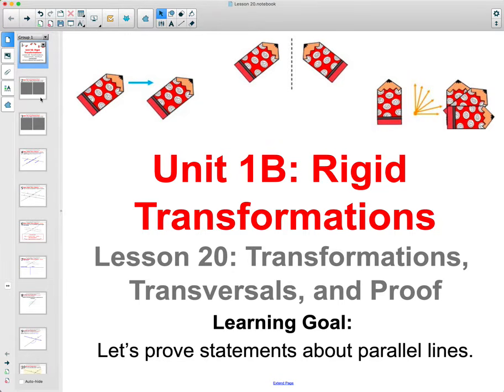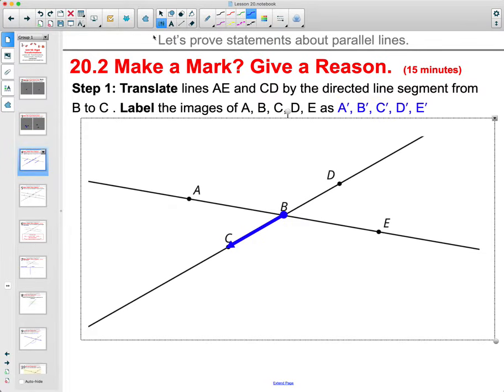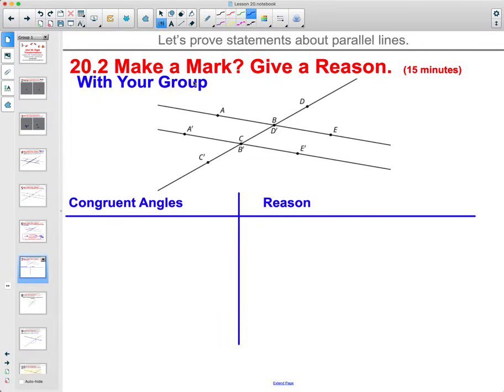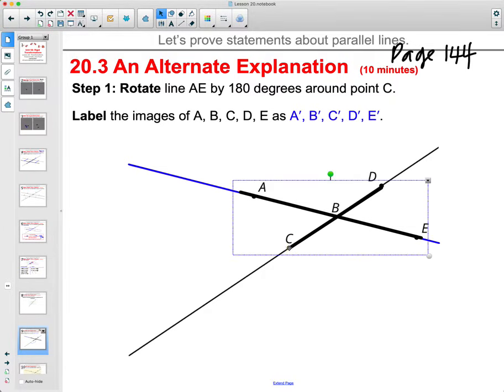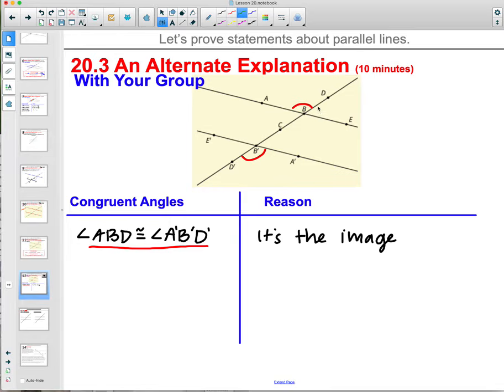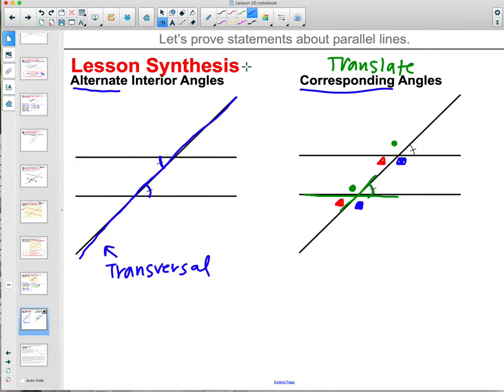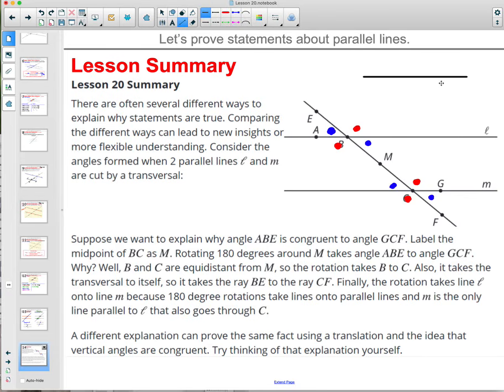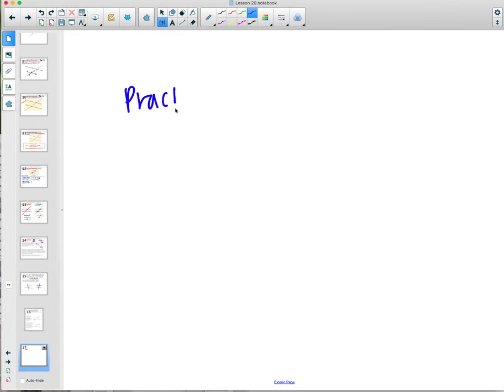Unit 1 Lesson 20 Video Lesson IM® GeometryTM authored by Illustrative Mathematics®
Unit Title: Constructions and Rigid Transformations
Lesson Title: Transformations, Transversals, and Proof

Common Core Standards in This Lesson:
CCSS.HSG-CO.A.1
CCSS.HSG-CO.A.2
CCSS.HSG-CO.C.9
CCSS.MP3
CCSS.MP5
CCSS.MP6
CCSS.MP7